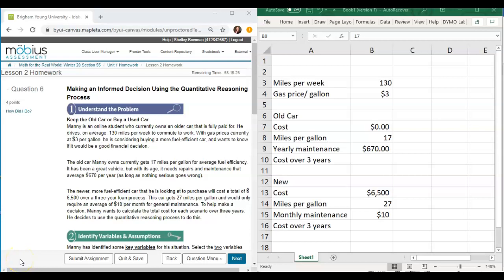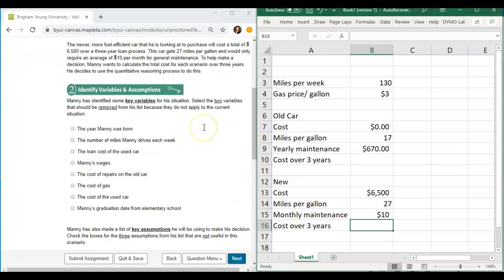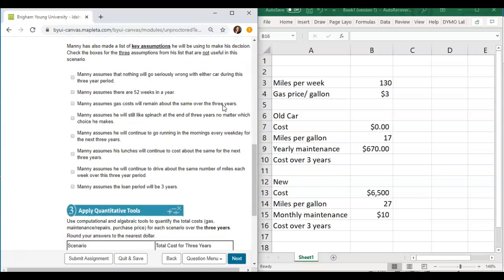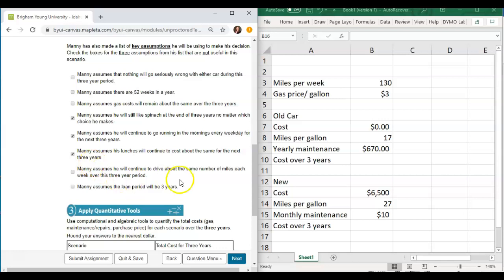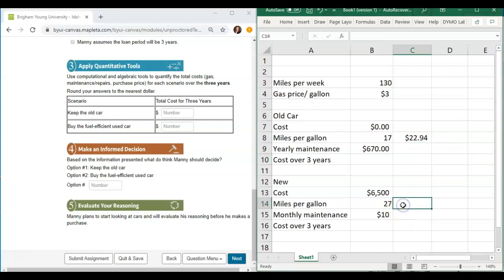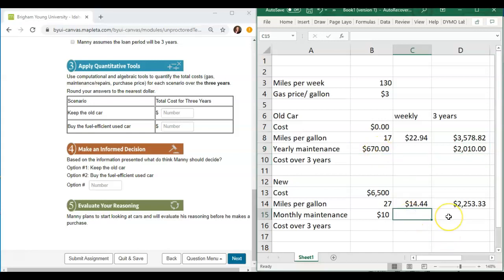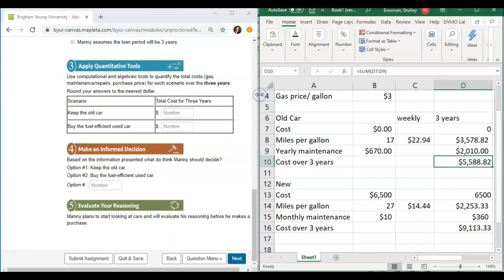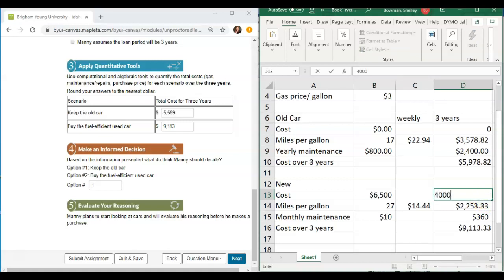Lesson 2 Homework Question #6